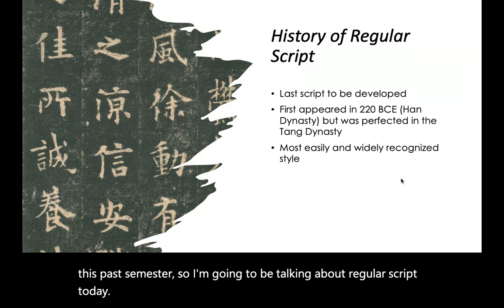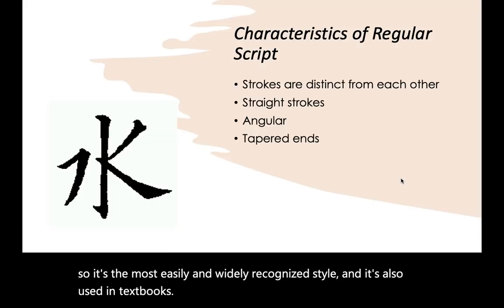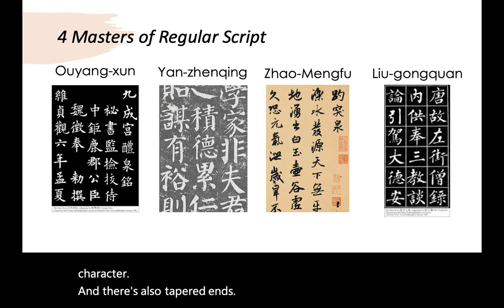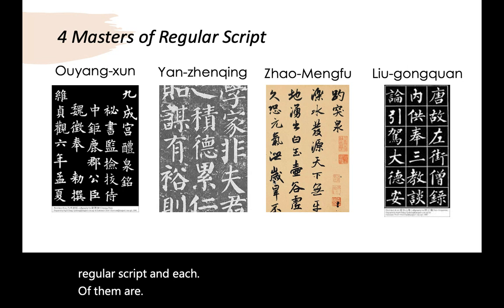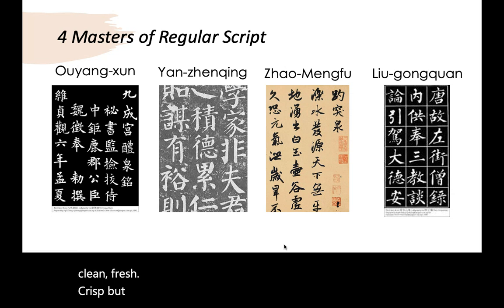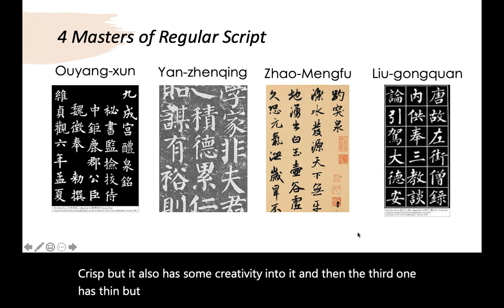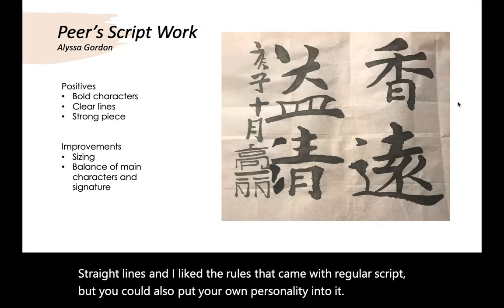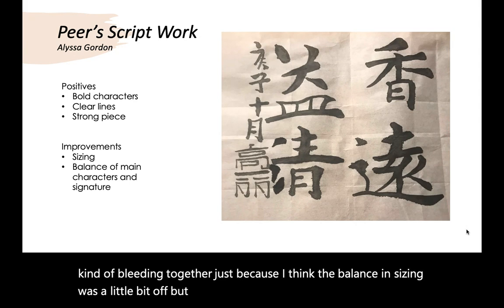CHIN20802 Chinese Calligraphy Regular Script Samantha Levine